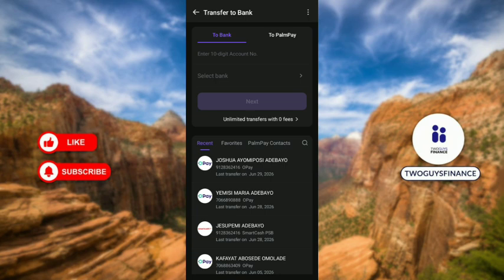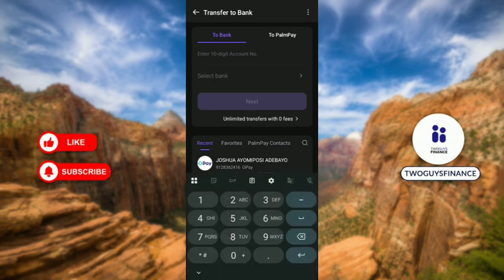How to Pay School Fees Using Palmpay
Tired of standing in long bank queues or dealing with failed POS transactions just to pay school fees? This video shows you exactly how to pay school fees quickly and securely using Palmpay from the comfort of your home. I'll walk you through the complete step-by-step process of locating the school fees payment option on the Palmpay app, entering the correct payment details, confirming your transaction, and generating your payment receipt for school submission. Whether you are paying for primary, secondary, or university school fees, Palmpay makes the entire process fast, paperless, and stress-free without any hidden charges.